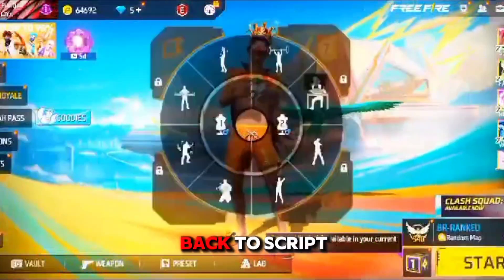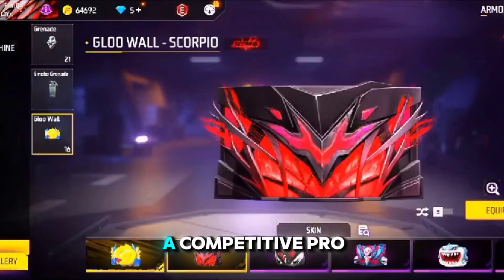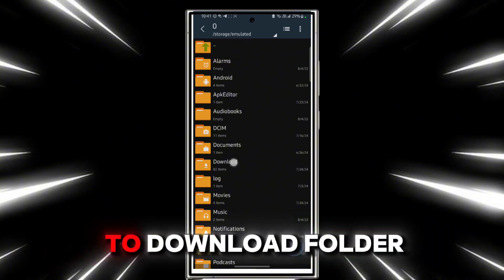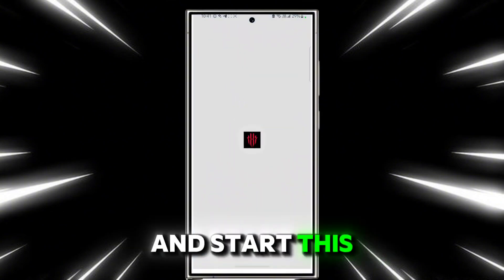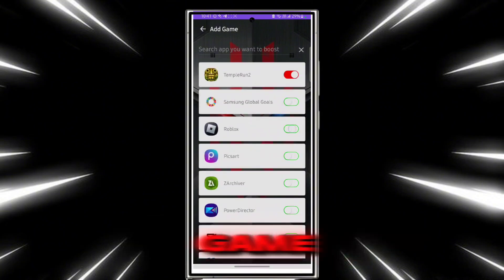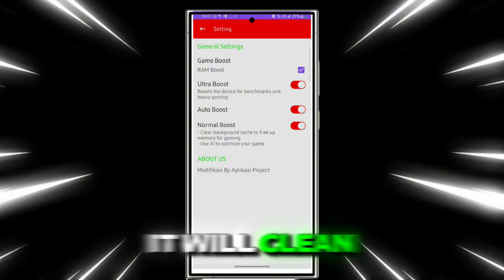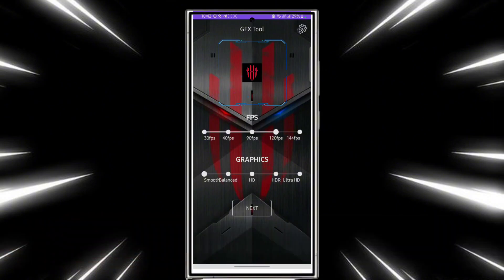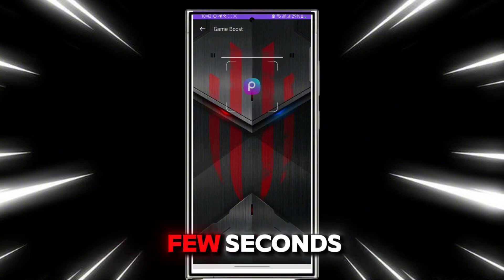Boost FPS & Fix Lag on All Devices with Nubia Game Turbo | No Root Required for Performance Upgrade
related title-

Cover Tags -
Gltools
Overclocking
overclock android without root
overclock android
performance
tweak performance